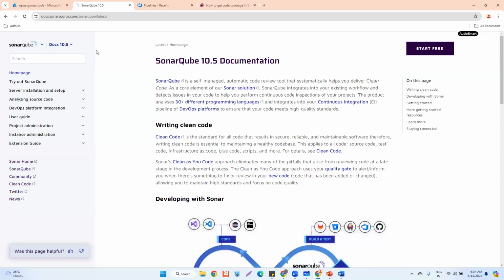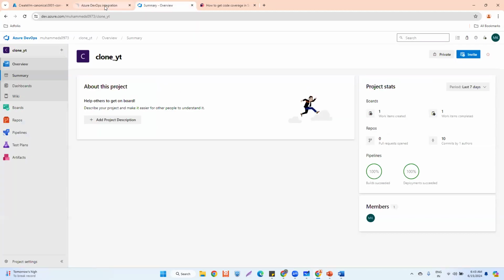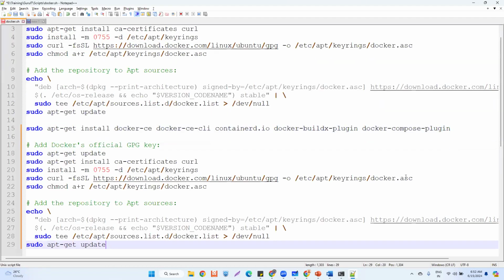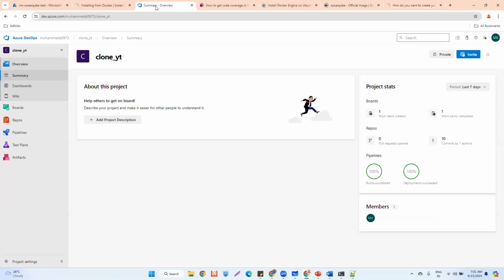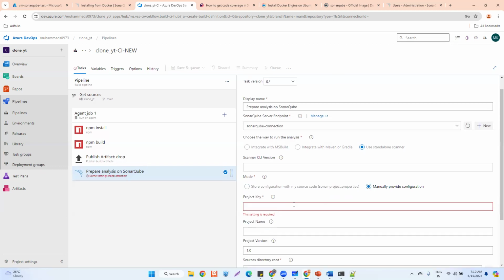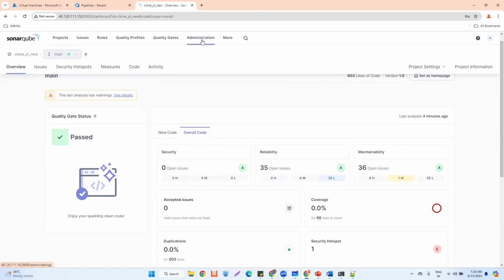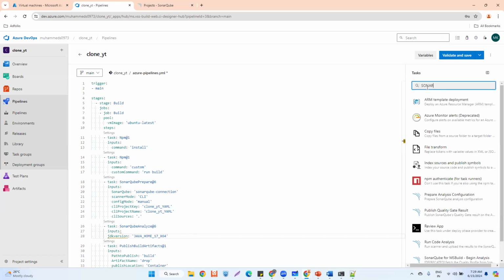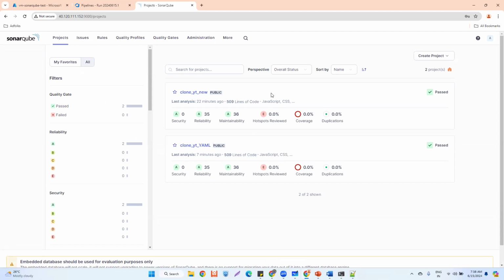Topic :Code Analysis with SonarQube | Session 1 | Azure Devops | Guruschools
Introduction to SonarQube
Code Analysis using SonarQube
Extensions in Azure DevOps
Configuring SonarQube in a Server with Docker
Integrate SonarQube capabilities in Azure Pipelines
Exploring Rules, Gates and Administration in SonarQube

✅ Key Features

✅ Skills Covered
- Cloud Provider Selection
- Application Migration
- Performance Testing
- Cloud Workloads
- Identity Access Management
- Autoscaling
- Disaster Recovery
- Database Management
- MultiCloud Deployment
- Storage Services